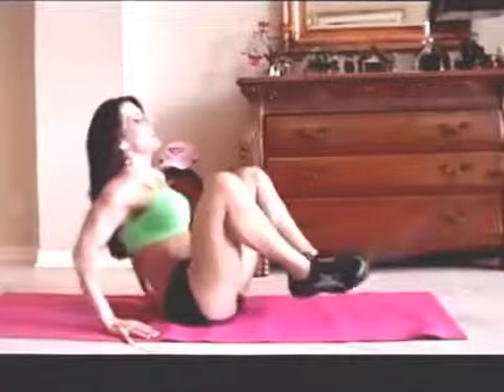Fitness Women The best workout with Laura London Fitness women YouTube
KILLER FAT BURN Workout Challenge Day 1 is the first of 7 free videos walking you through an easy to follow High Intensity Interval Training schedule for one week. In this workout, Lisa pushes you to the brink in this combination of killer fat burning exercises. Workout Motivation.

Fitness - 10 Minute ab workout with Laura London Fitness
Dirty Dancing Fitness Workout
Fitness Professional Monica Brant Bathing Suit Photo Shoots
Female Fitness Motivation - Success is a Journey
Fitness - Sexy Torture Workout
Cameraman Fitness Ball FAIL News Blooper
Cyanide & Happiness - Fitness Buff
Victoria's Secret Model Workout: 10-Minute Fat-Blasting Circuit
Jillian Michaels: Banish Fat Boost Metabolism Complete Workout
Calisthenics fitness from the streets Czech rep.
Fitness - Boot Camp Workout 1: Burpee's Exercise
AEROBIC Music - Fitness Workouts and Dance Vol.01
Salsaton - salsa/reggaeton FITNESS routine
Advanced exercise to lose weight
Power Girl Fitness - 20 Minute TOTAL BODY Fitness Workout for Girls
300 Spartan Workout Routine To Help You Get Six Pack Abs
5 Minute Tone Body, Abs Workout, Fitness Training w/ Tammy
Working Out with Dwayne "The Rock" Johnson
Amazing BUTT Workout: How to get a Sexy Booty!
ZUMBA - Rabiosa - by Arubazumba Fitness.m4v
Fitness - Fast Death Workout
Fitness - Sexy Abs Workout Routine
GTA 5 Online Funny Moments - Bumper Cars, Slide Glitch, Fitness Class, Titan Flying V, Quack!
Zumba Fitness! Zumba Dance! Zumba Exercise! Zumba Music Video promotional video, Zumba-Mania

5 Min Tone Abs Workout 2, Fitness Training w/ Tammy
ANTI FITNESS CLUB - MENNYORSZÁG (OFFICIAL MUSIC VIDEO)
Fitness - Tight Butt Workout FTW!
18 year old IFBB bikini fitness athlete Lone Norås
FITNESS Trainer!
SIX PACK ABS : GET AMAZING ABDOMINALS NOW!
Aesthetic Bodybuilding & Fitness Motivation (with Alon Gabbay)
Los Angeles Zumba® Flashmob Choreography
Cristiano Ronaldo as a Fitness Model - Brock Aksoy
New Year New You - Guide to basic Zumba® Fitness steps
Fitness - Suicide Sweat Workout
Workout Music - AEROBIC fitness Dance Workouts

Daily Workout Videos, Workout Motivation.
Fitness - 600 Rep Sexier Body Workout
Basic Steps - Zumba® Fitness Siracusa
Fitness Master Class - Zumba avec Jessica Mellet
Standing Abs Exercises - 10 Minute Standing Abs Workout to Lose Belly Fat
The World's Fastest Workout Video!!!
5 Min Tone Butt Workout 2, Fitness Training w/ Tammy
O anúncio que esta a comover o Mundo
Fitness - Sweet Booty Punishment Workout
5 Minute Tone Body Legs Workout, Fitness Training w/ Tammy
Quick Sweat Cardio Workout to Lose Weight & Burn Belly Fat Fast
Horse Riding Fitness Ace Power! ? ?
Reggae Dancehall workout by Keaira LaShae
Fun Dance Fitness Workout Part 1 - Rio de Janeiro, Brazil - Samba Funk Axe Merengue Reggaeton Salsa